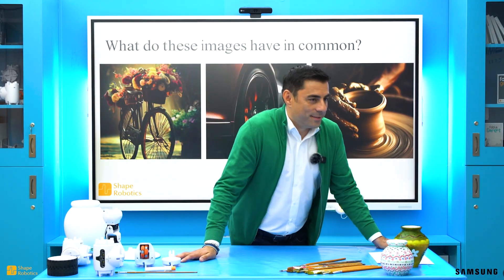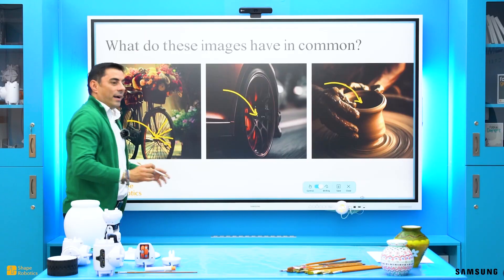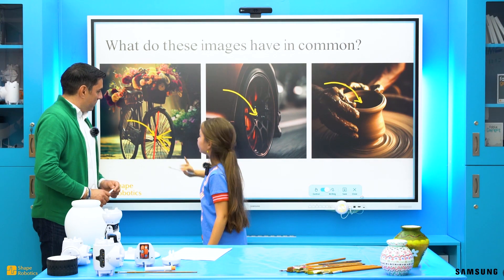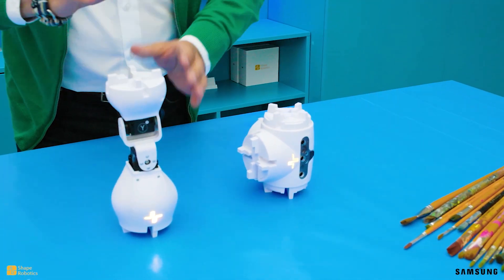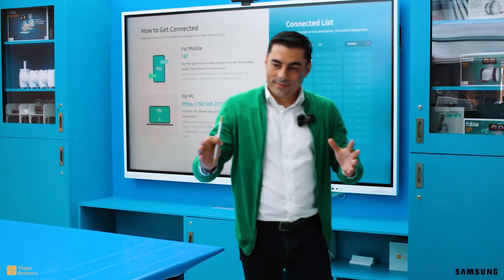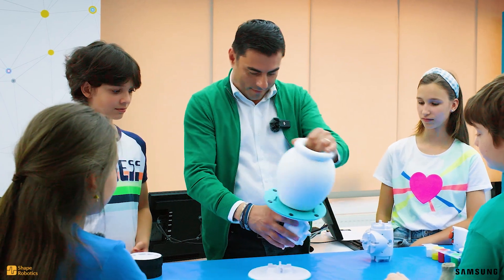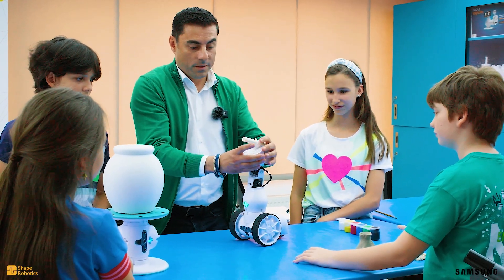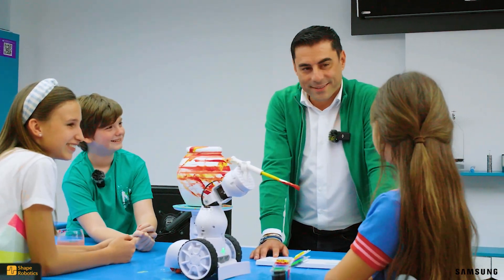Geometry, Art and Robotics Lessons | Fable Blockly, Smart Interactive Display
Find out how Geometry, Art and Robotics can be combined in one lesson.
An inspiration for teachers and students!

Shape Robotics Romania and Samsung Romania made it possible!

Thanks!
- Shape Robotics